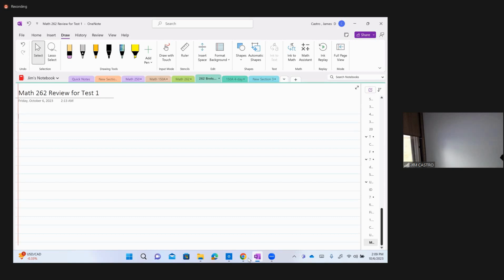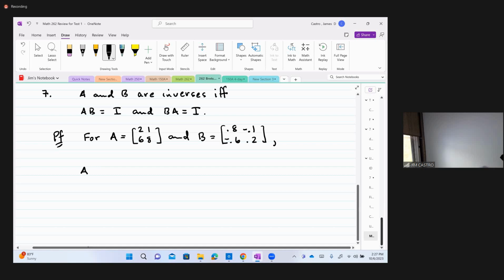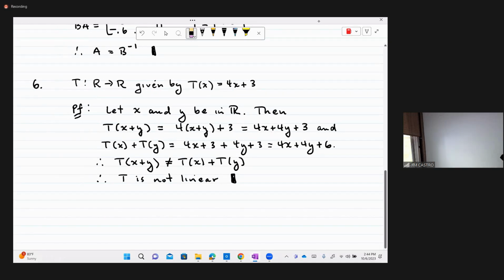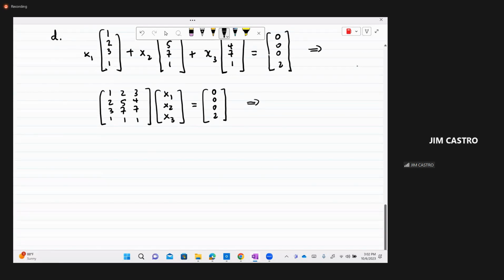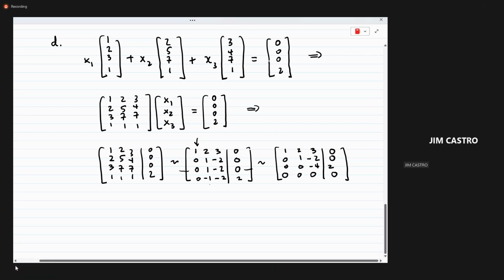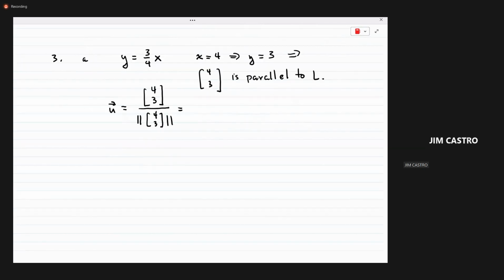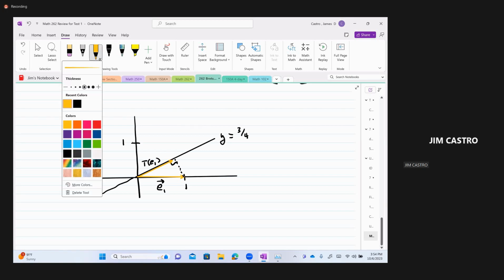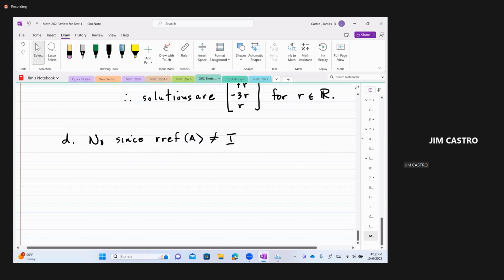Screen Recording 10 6 2023 13 22 59